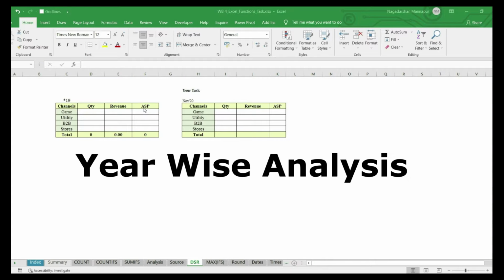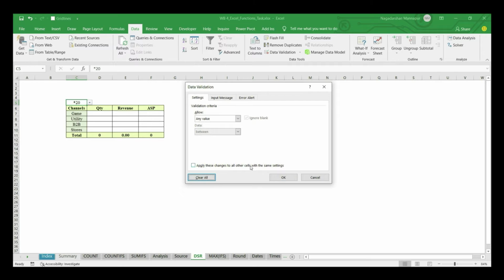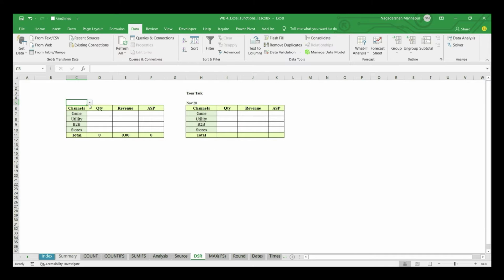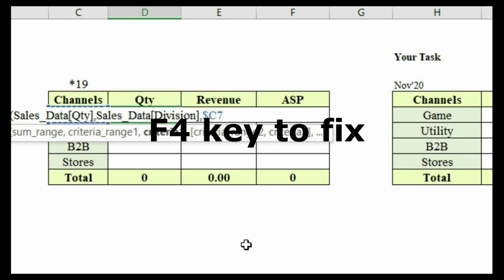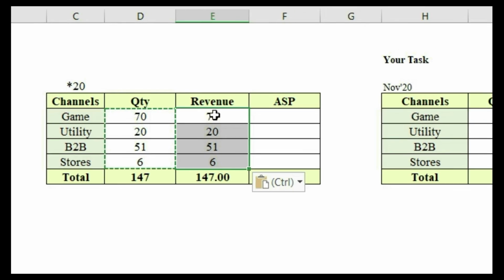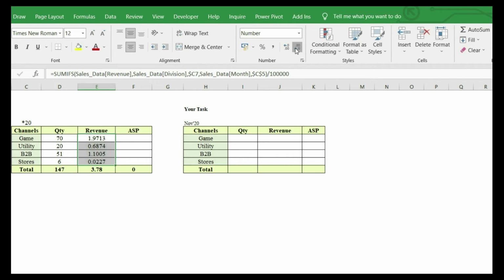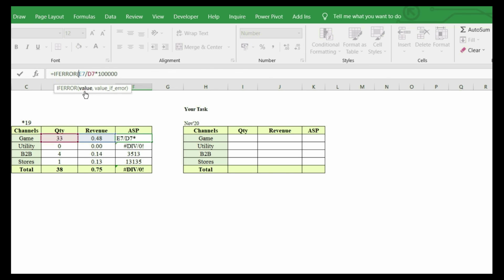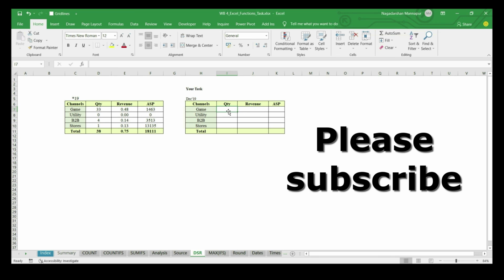Excel - year wise data(Sumifs)